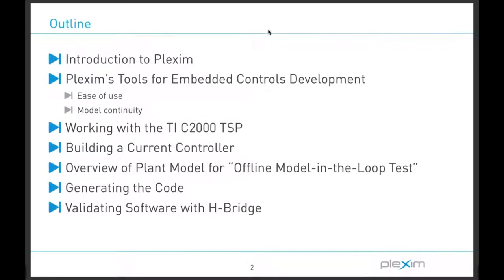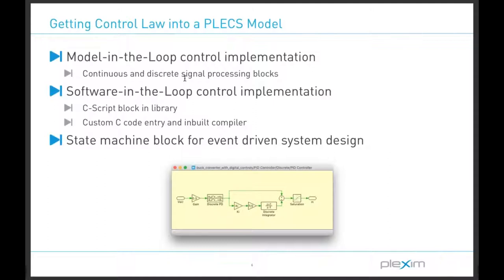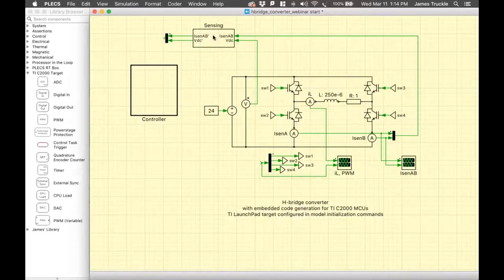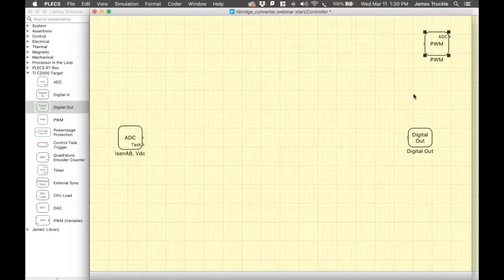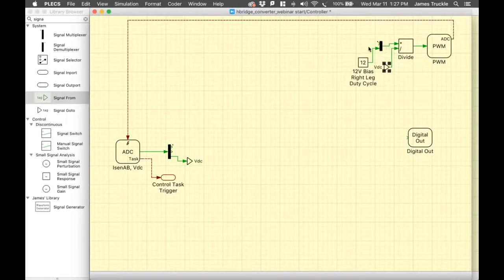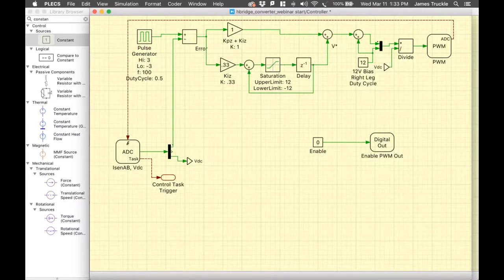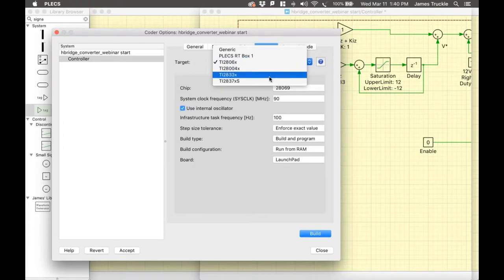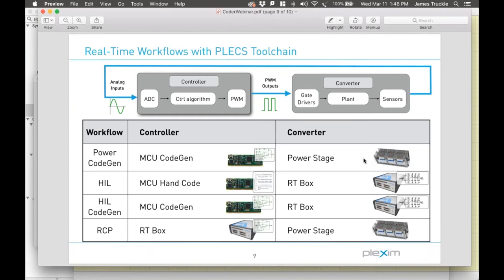Webinar: Offline Controls Modeling to Embedded Code Generation (11-March 2020)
PLECS is used for offline controls modeling and simulation through to embedded code generation for real-time control applications. These topics are explored using an example model where current control of an H-bridge converter is developed live and enabled for TI C2000 MCU code generation. This webinar demonstrates ease-of-use and model continuity features that enable engineers using Plexim’s platform to shorten development cycles, improve testing, and consolidate efforts.